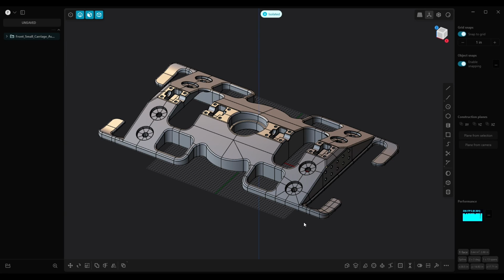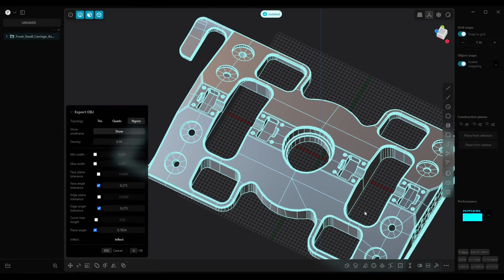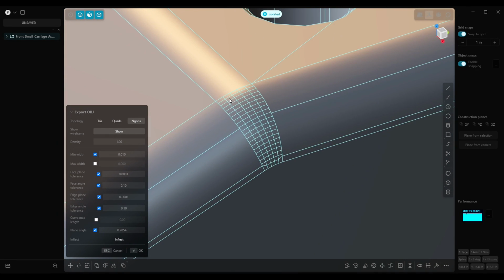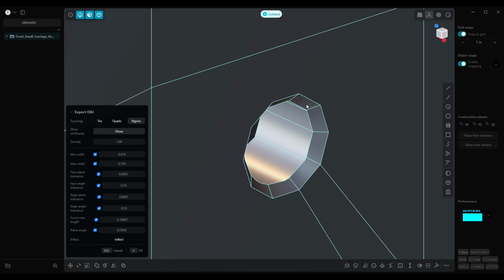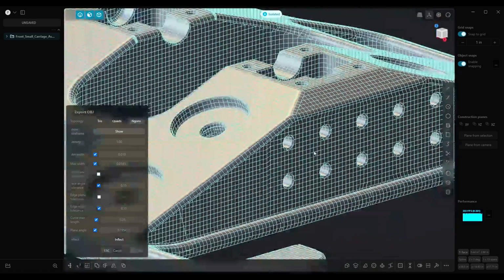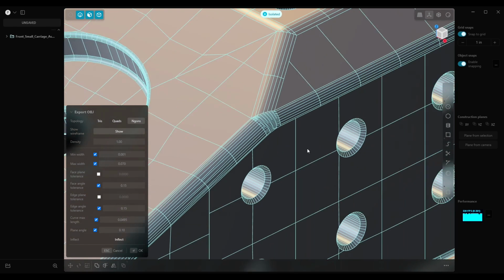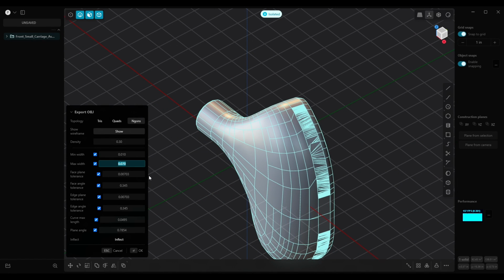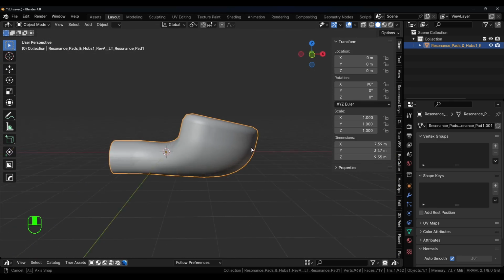Plasticity to OBJ Settings2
In this video, we will explore all the settings and explain how to export obj files from Plasticity.